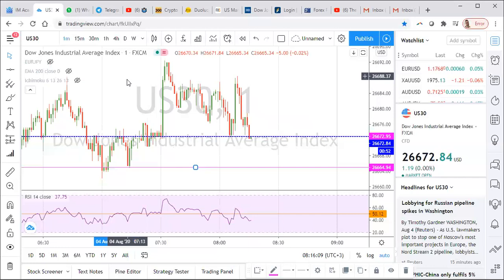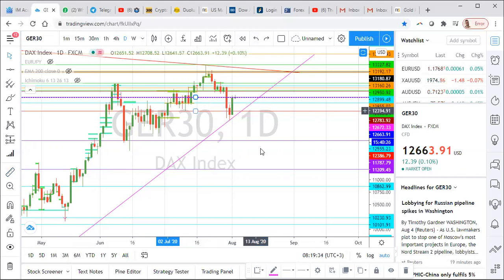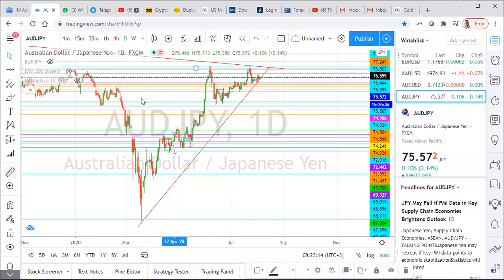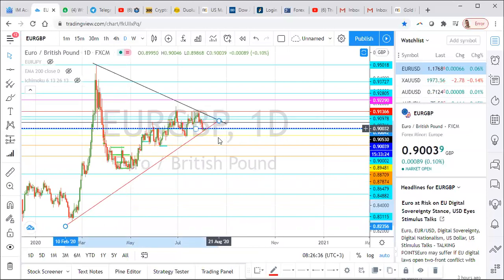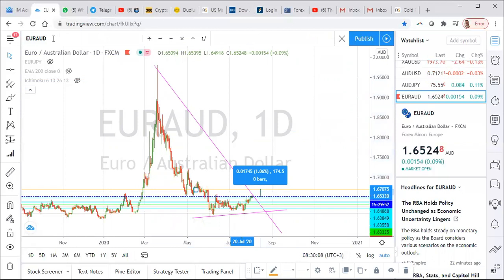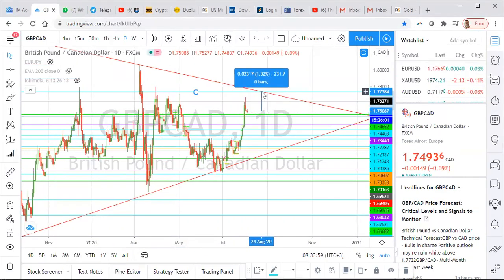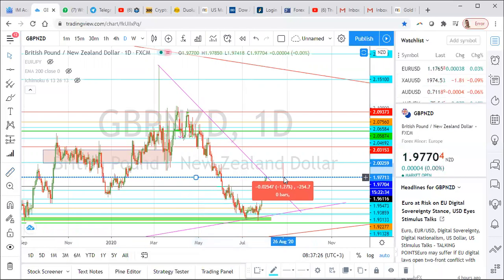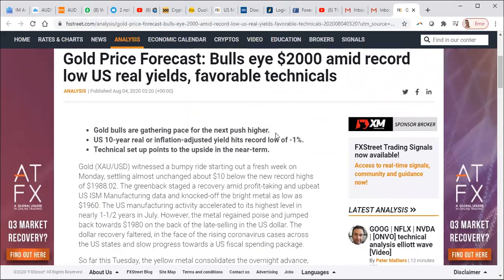My Weekly Analysis - Intraday - PRE LONDON SESSION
Quick pre london session analysis. Hope you get value.